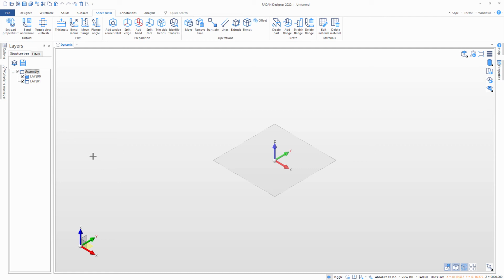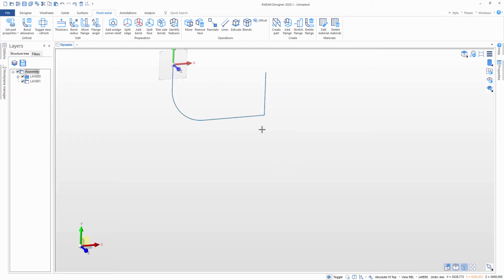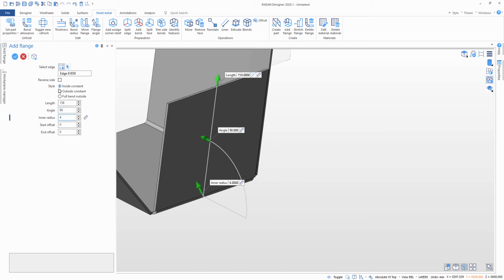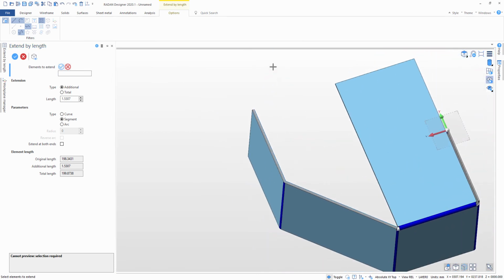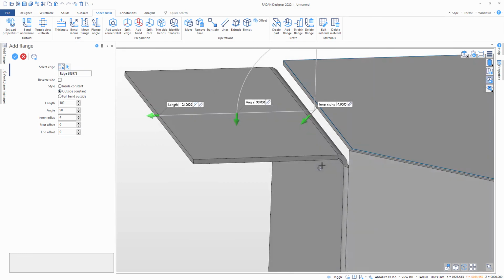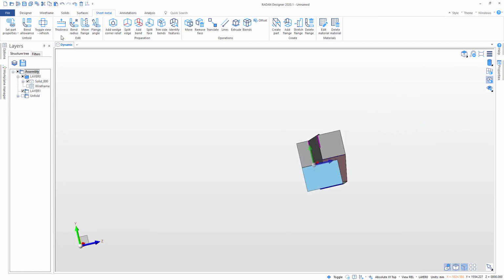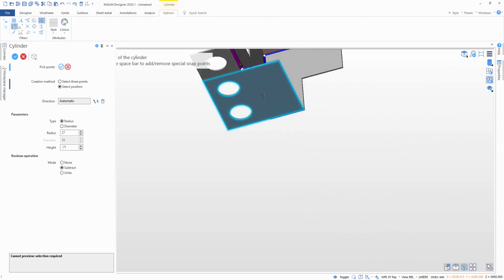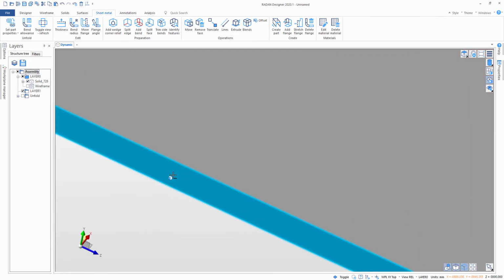5 CREAR PIEZA (RADAN DESIGNER)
VIDEO DE LAS CAPACIDADES DE CREACIÓN DE UNA PIEZA DE MULTIPLES FORMAS VIENDO DIFERENTES FUNCIONALIDADES DE RADAN DESIGNER